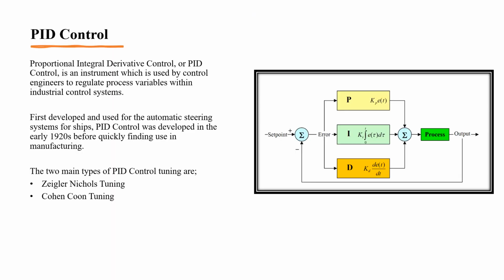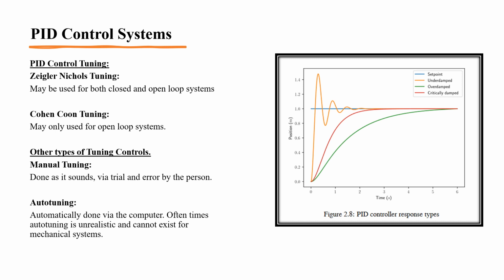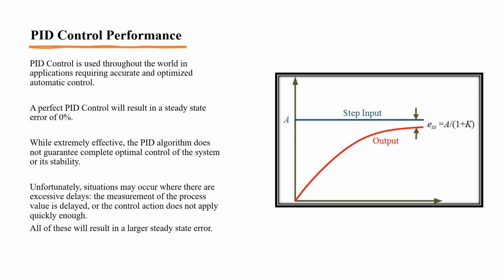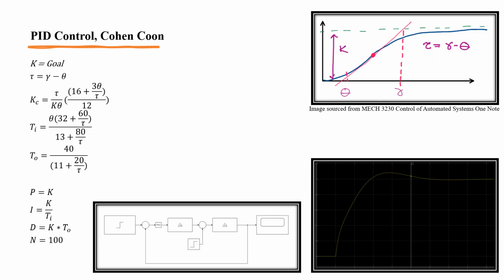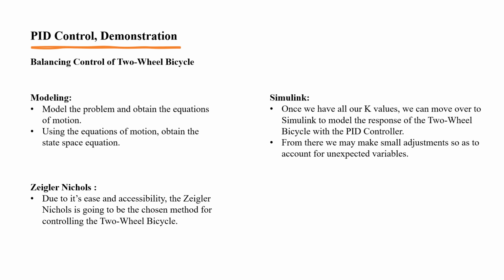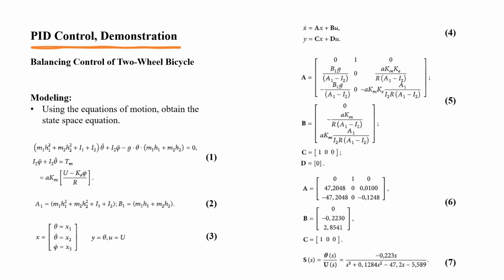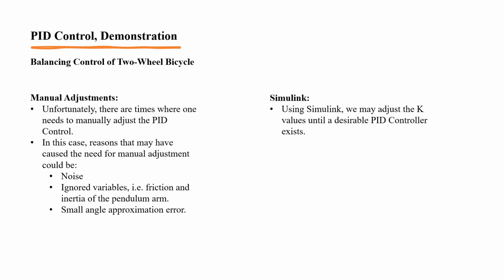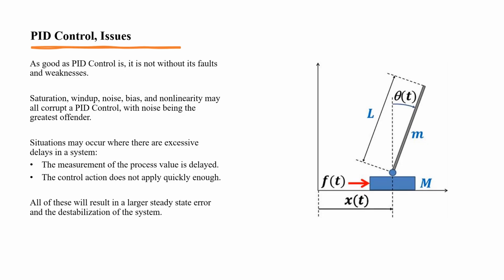Final Project, MECH 3230 P 1 202